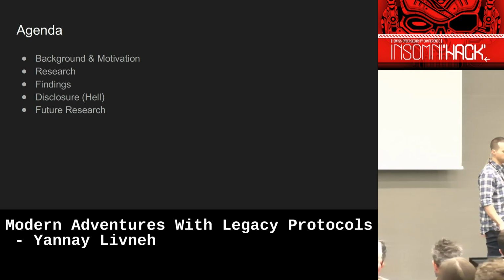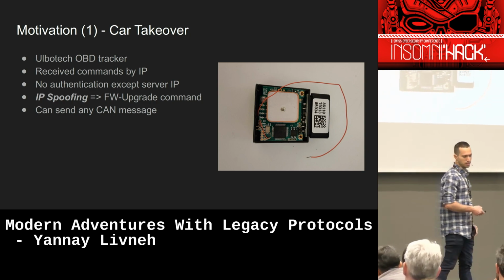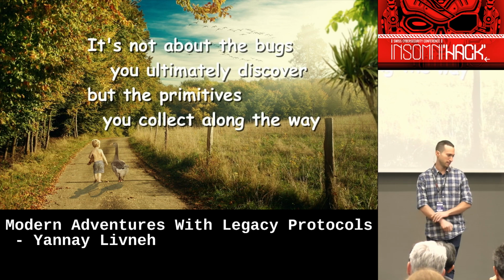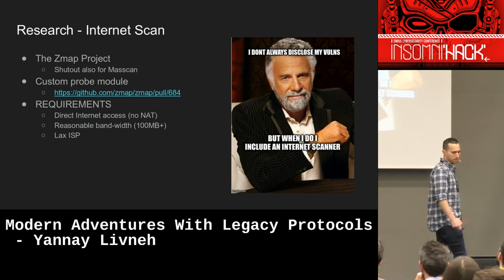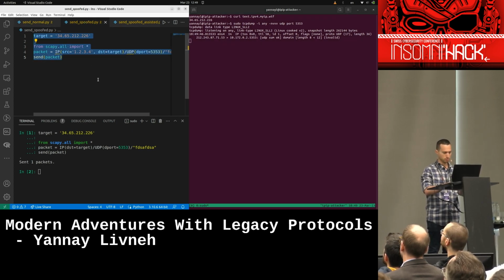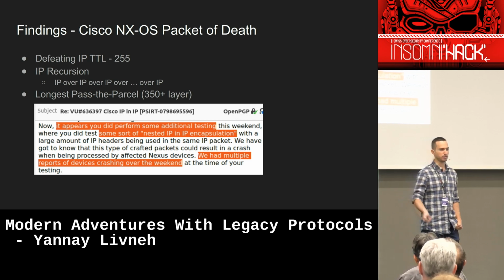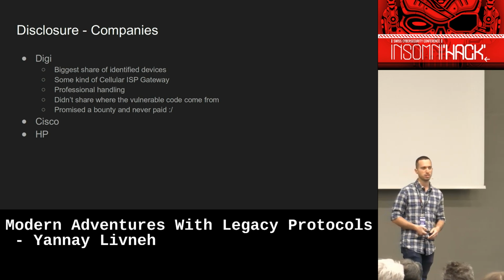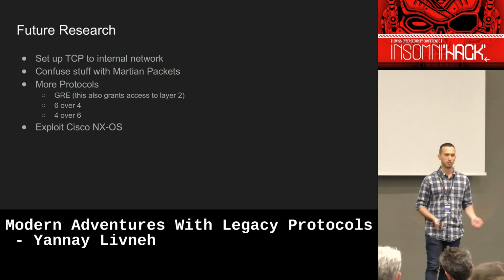Modern Adventures With Legacy Protocols by Yannay Livneh